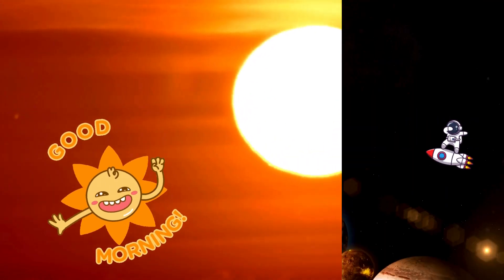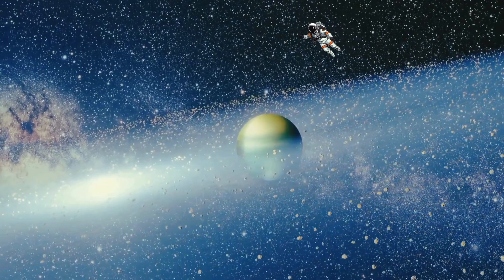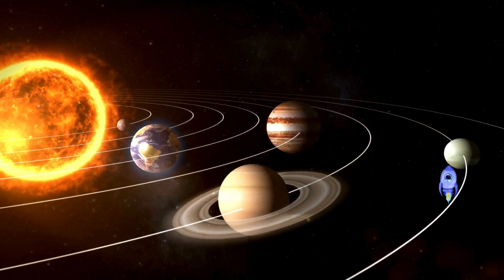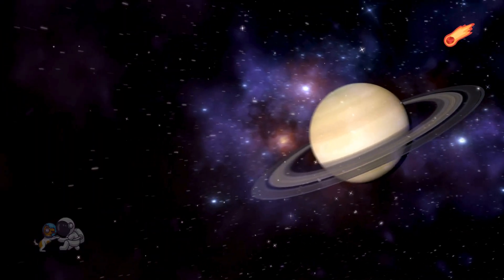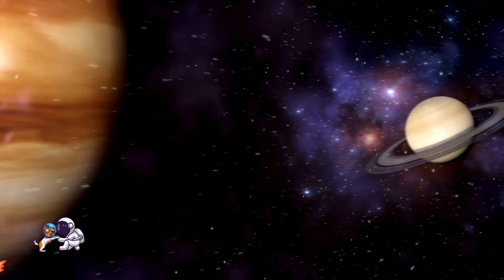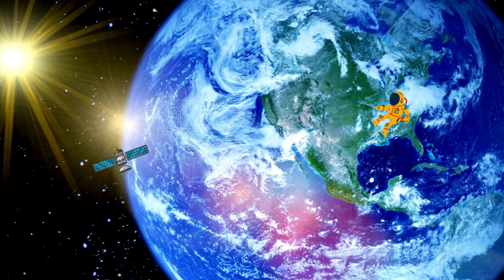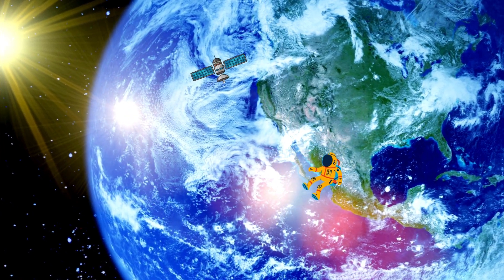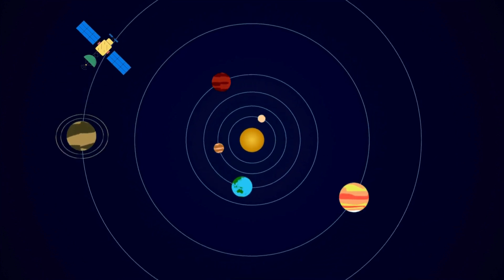Zoom Around the Solar System! 🚀 | Fun Planet Song for Kids | Learn About Space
Get ready to sing, dance, and explore the Solar System with this fun and catchy space song for kids! 🚀🌍🎶 Join us on an exciting adventure as we travel past the Sun and all eight planets—Mercury, Venus, Earth, Mars, Jupiter, Saturn, Uranus, and Neptune!

This interactive planet song makes learning about space easy, engaging, and fun for preschoolers, kindergarteners, and young learners. With a catchy melody, simple lyrics, and colorful animations, kids will love shouting out the planets as they zoom through space!

🎵 Lyrics Preview:
🌞 The Sun is big, hot, and bright,
Planets dance around its light!
Mercury, Venus, Earth, and Mars,
Jupiter’s big with stormy scars!

Sing along and learn cool planet facts, like:
🪐 Which planet spins sideways?
🔥 Why is Venus the hottest?
💨 Which planet has the fastest winds?

🚀 Timestamps:
00:00 - Welcome to our space adventure!
00:15 - Meet the Sun
00:40 - Inner Planets (Mercury, Venus, Earth, Mars)
01:30 - Outer Planets (Jupiter, Saturn, Uranus, Neptune)
02:30 - Sing-along finale!